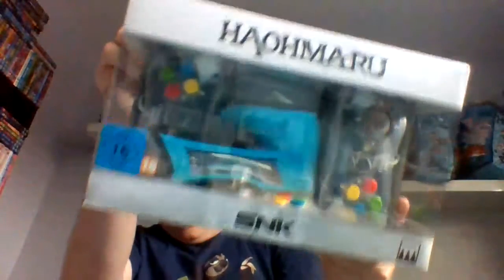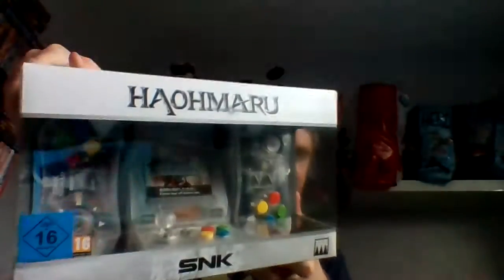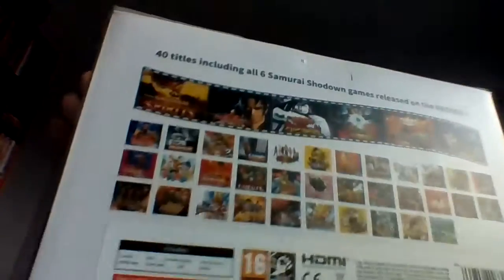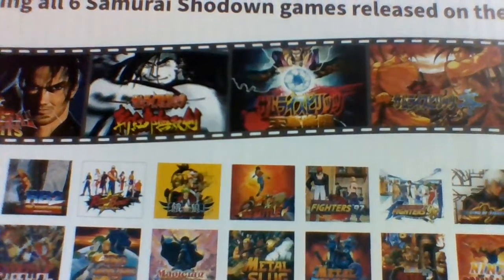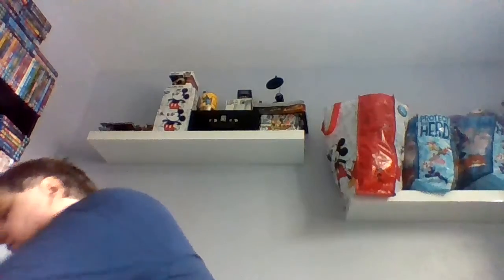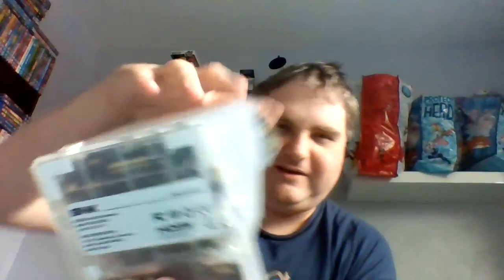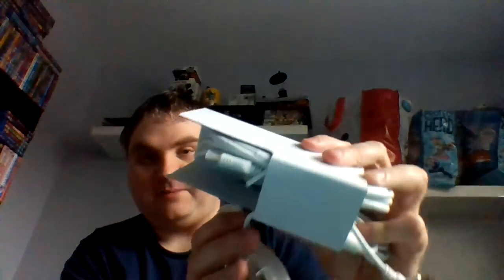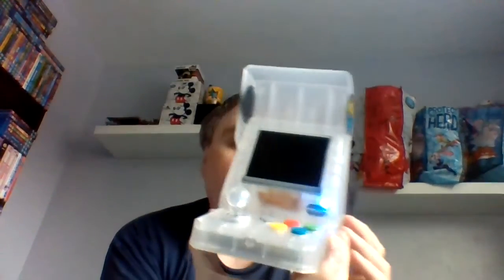Neo Geo Mini Samurai Shodown Haomaru Edition Unboxing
I wanted SO long to upload this, now I can. MWHAA HAA HAA! Here's me unboxing my white Neo Geo Mini samurai Shodown Haomaru Edition.